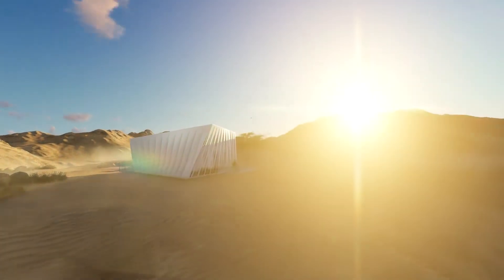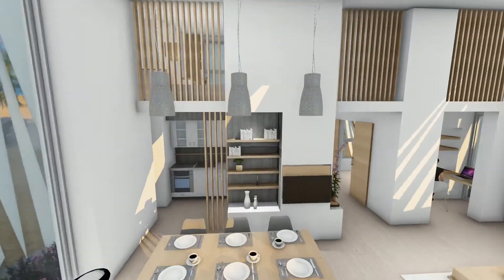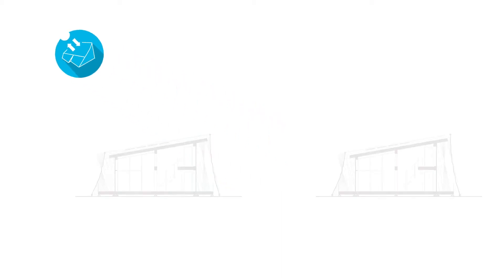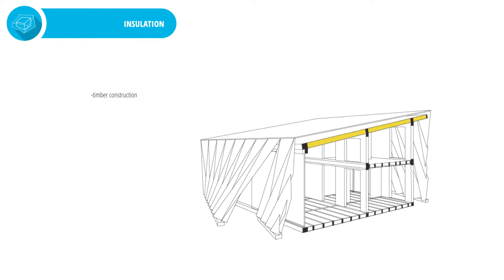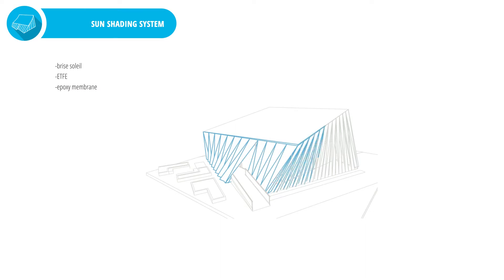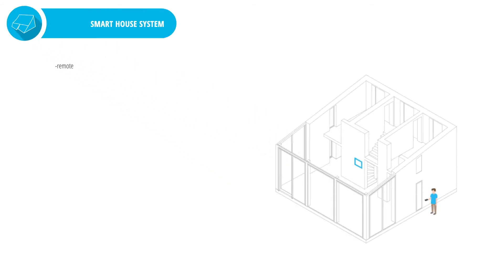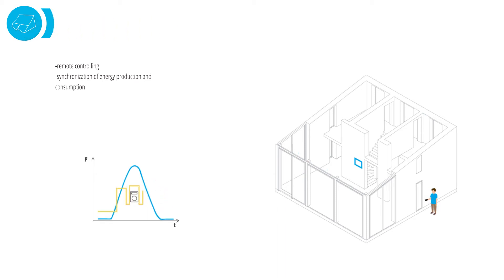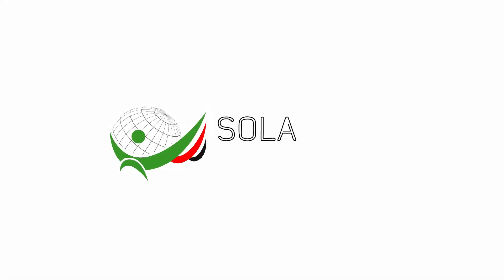Twist BOX team Serbia - Audiovisual Presentation | SDME 2018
Audiovisual Presentation of Twist BOX team Serbia project - a sustainable solar house in Dubai for Solar Decathlon Middle East 2018.